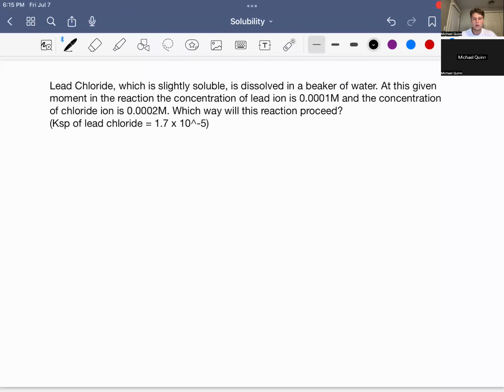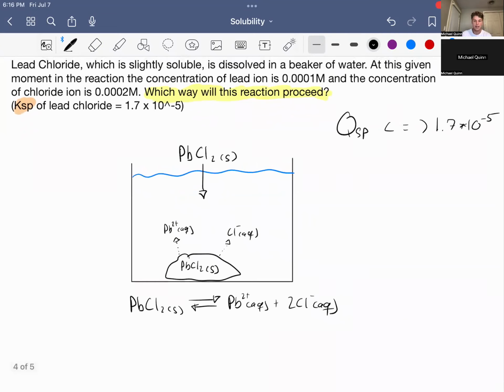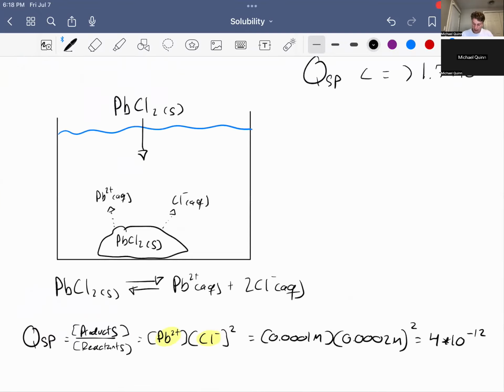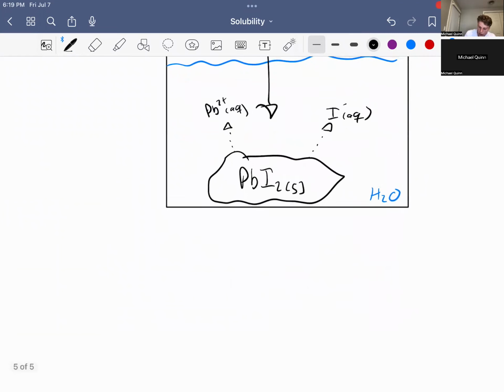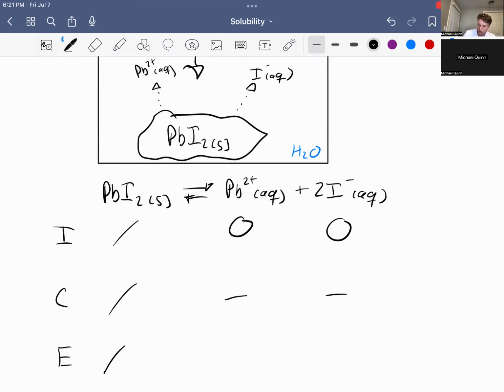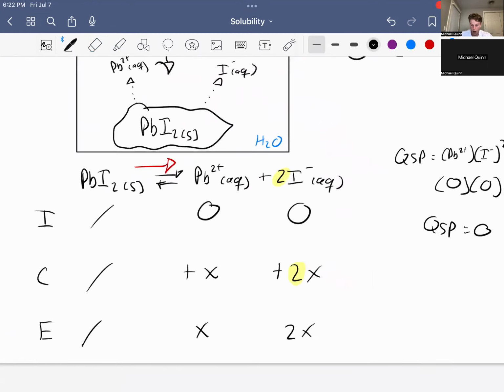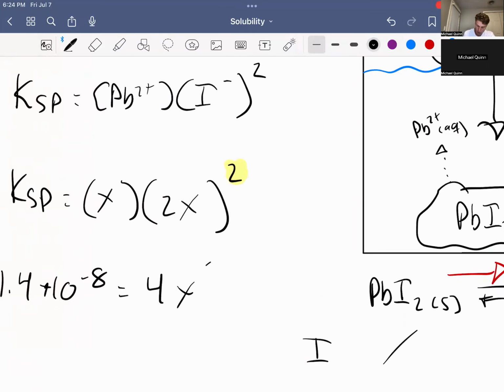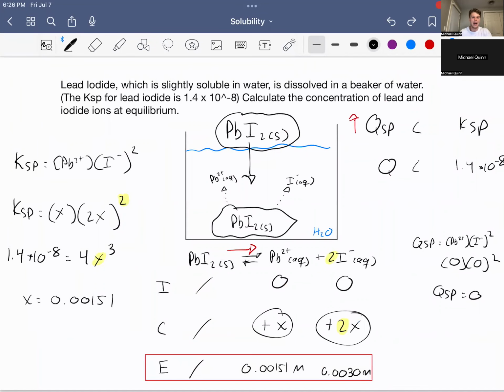Ksp Practice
In this video I cover how to solve a problem that deals with Ksp !